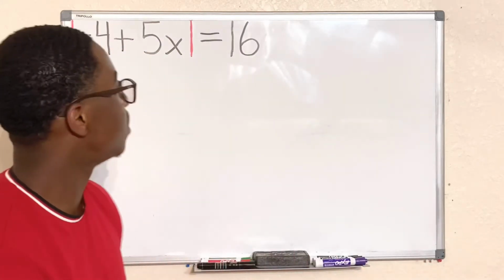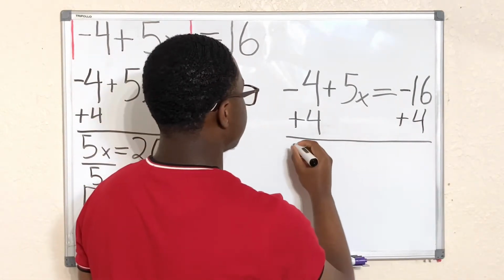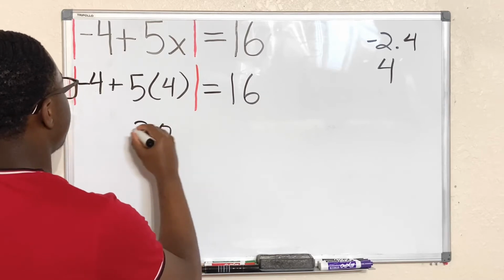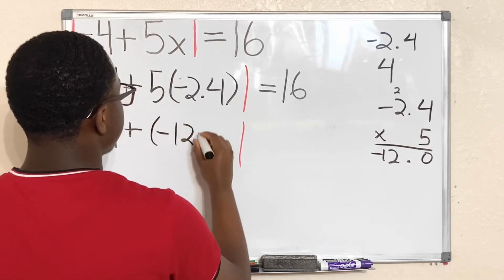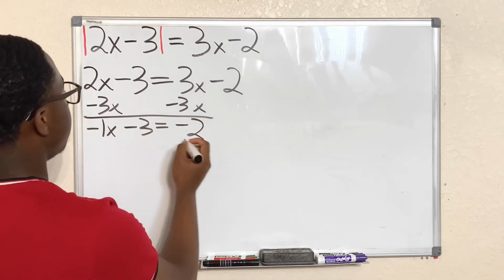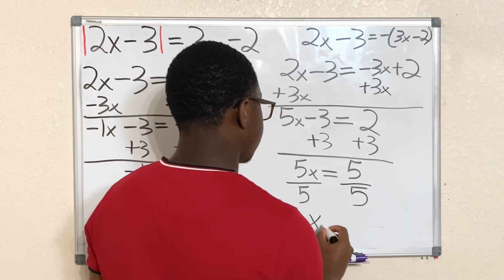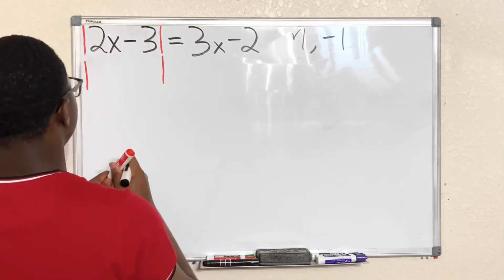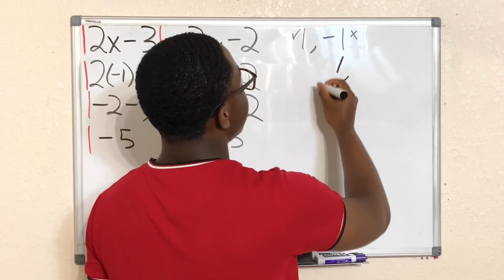How to solve Absolute Value Equations (Part 2)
Today we are going to dive right in to absolute value equations part two. If you haven’t watched part one, I highly suggest you do so you can have some type of understanding of what this video entails. We are going to look at some more complex equations that you can try on your own.

If you would like to share this channel to a friend that needs it, share this link👇🏾👇🏾

Thank you for reading the description it means a lot. And if you would like to share this channel to a friend that needs it, share this link👇🏾👇🏾